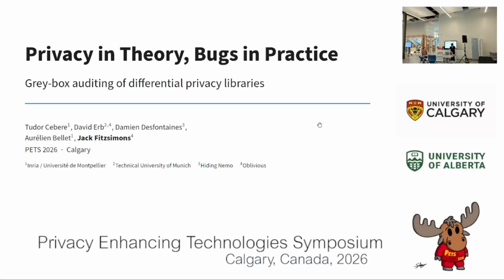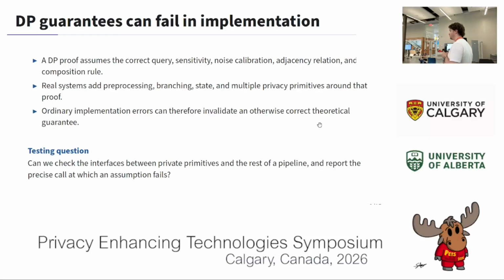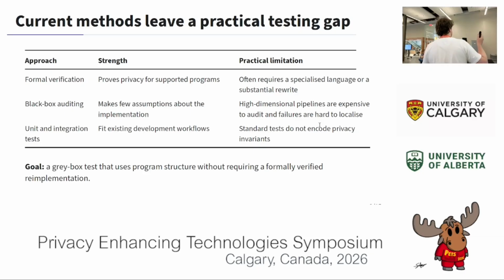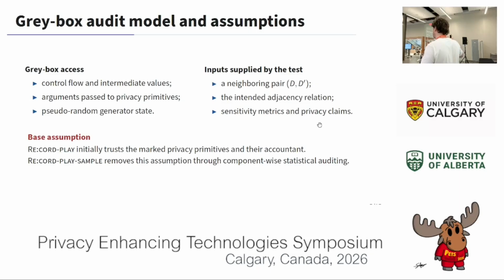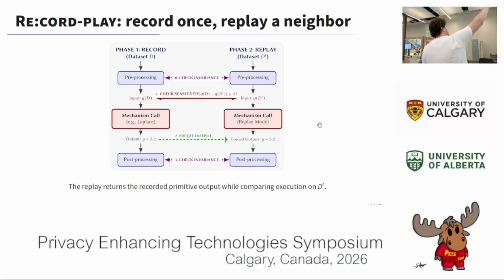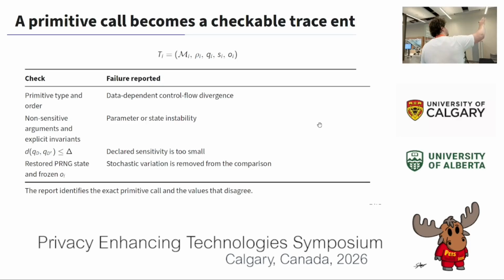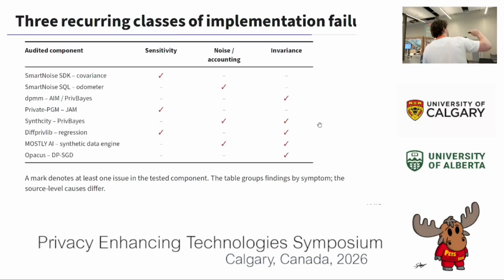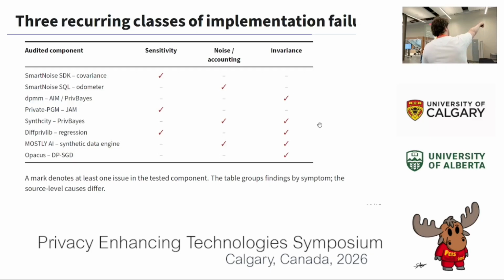Privacy in Theory, Bugs in Practice: Grey-Box Auditing of Differential Privacy Libraries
Tudor Cebere (Inria, Université de Montpellier), David Erb (Technical University of Munich, Oblivious), Damien Desfontaines (Hiding Nemo), Aurélien Bellet (Inria, Université de Montpellier), Jack Fitzsimons (Oblivious)